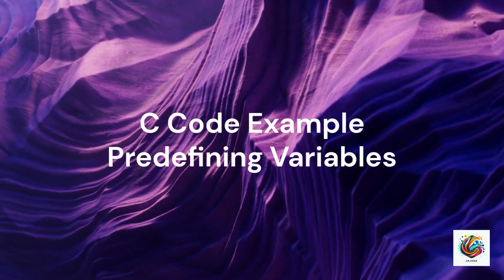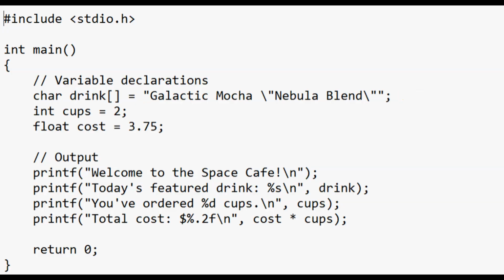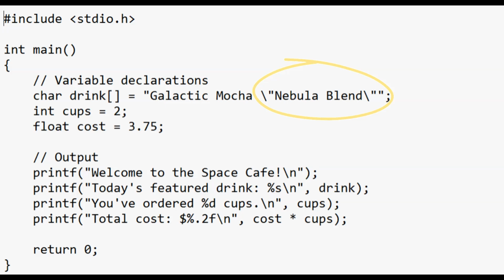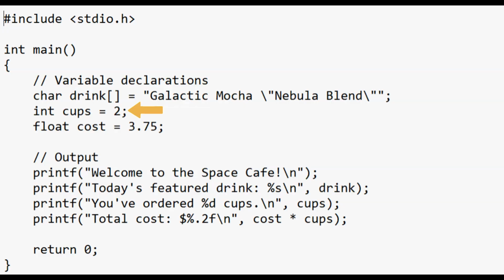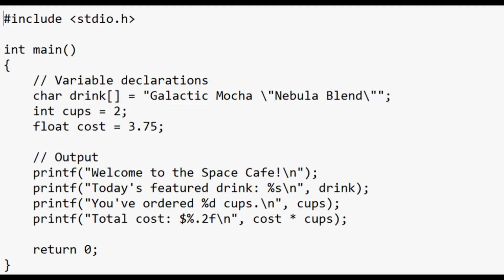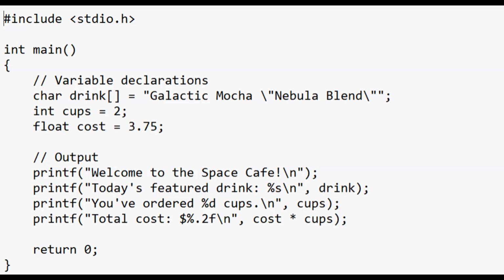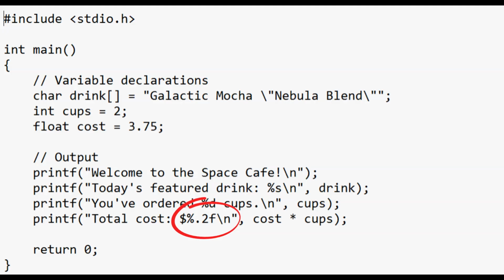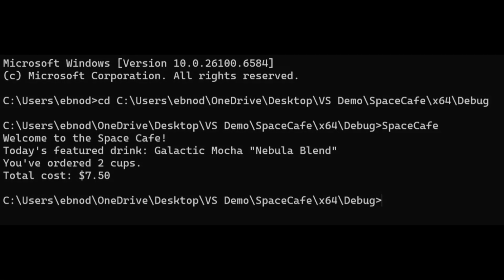Learn C Programming with a Fun Space Café Example | Variables Explained! 🚀☕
Welcome to the Space Café! 🚀☕\ In this beginner-friendly C programming tutorial, we explore how to declare and use string, integer, and floating-point variables — all wrapped in a fun and imaginative café-themed program.

👨‍💻 What you'll learn:

What strings, integers, and floats are
How to use escape characters in strings
How to format output using printf and %.2f

📄 Code Example:

char drink[] = "Galactic Mocha \"Nebula Blend\"";
int cups = 2;
float cost = 3.75;

🎯 Perfect for beginners who want to learn C programming in a creative and engaging way!